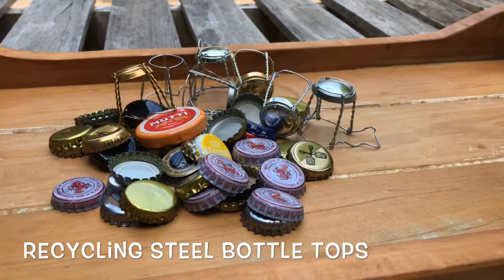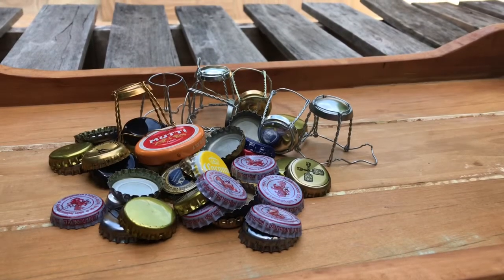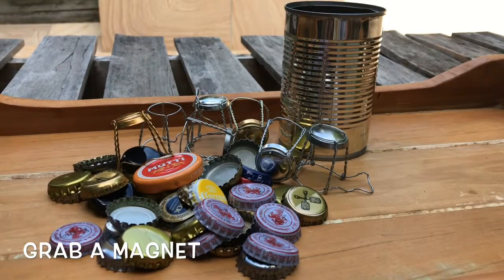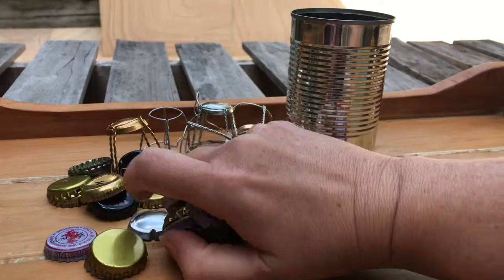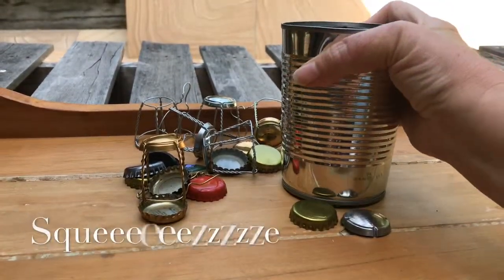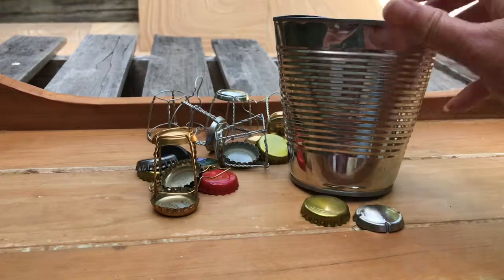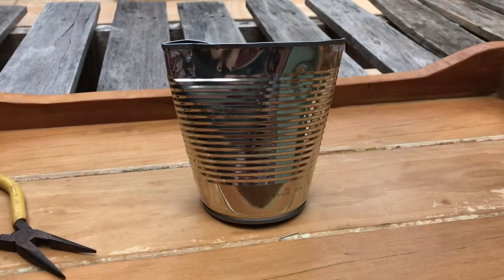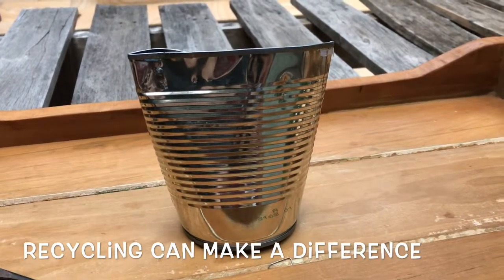Recycling Steel Bottle Tops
Steel is very high up in the recycling chain but the small lids and bottle tops can fall through the conveyor and may end up not being recycled. Try this trick to get the most out of your recycling!